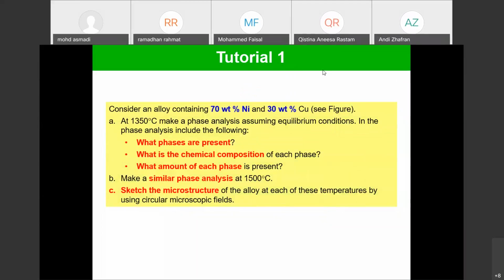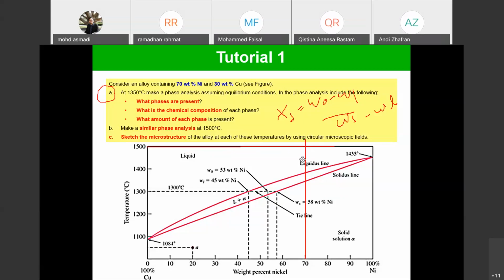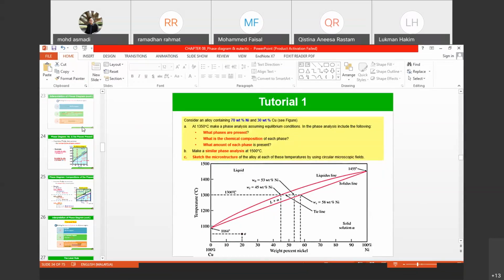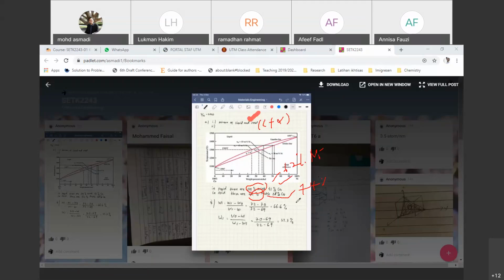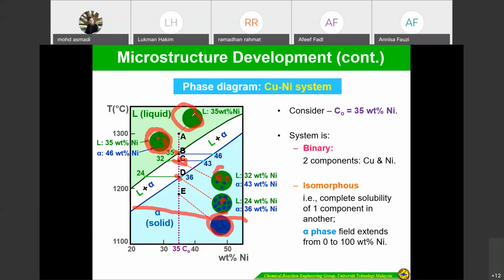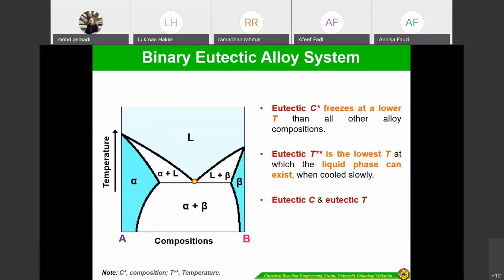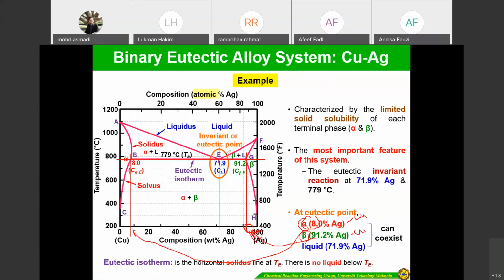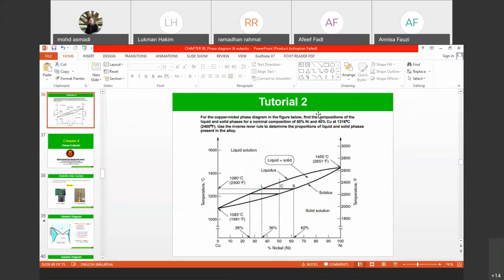SETK2243_Chapter 8_Phase diagram_Part 2